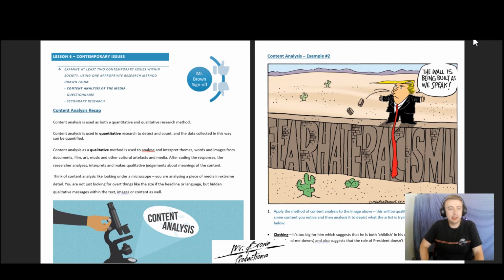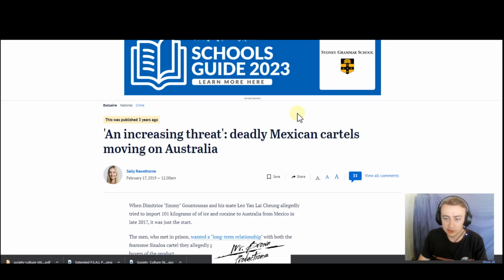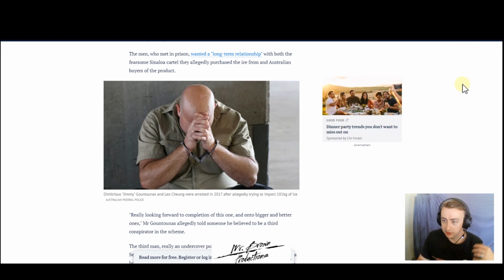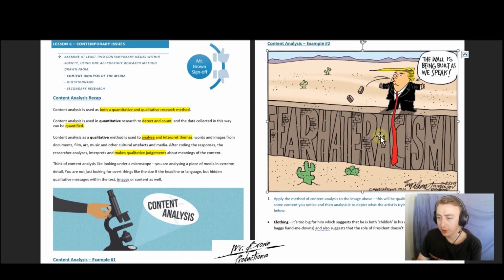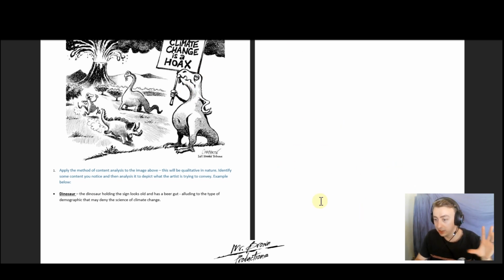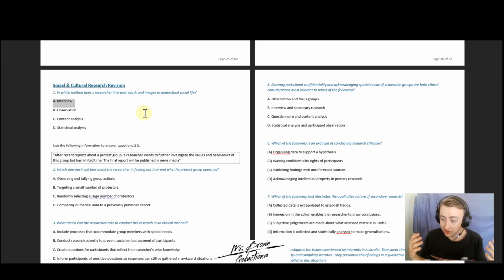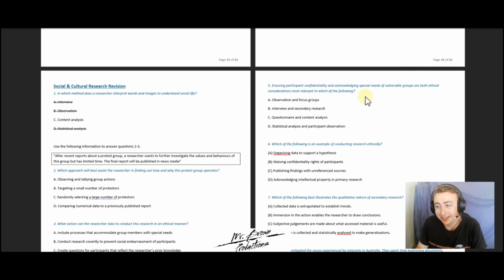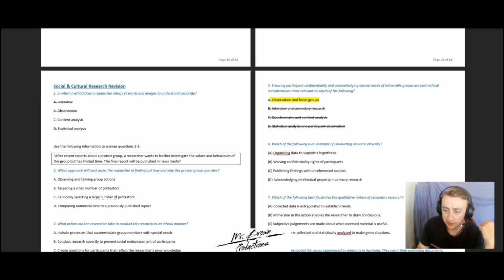Lesson 6 - Contemporary Social Issues + Content Analysis